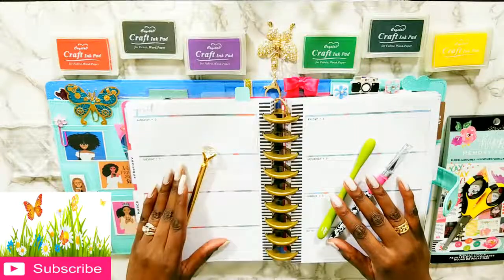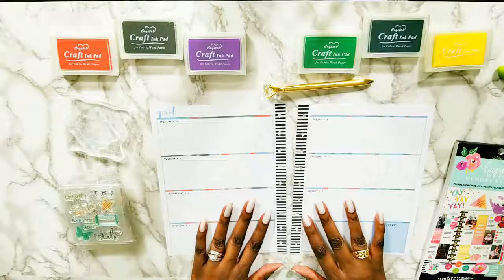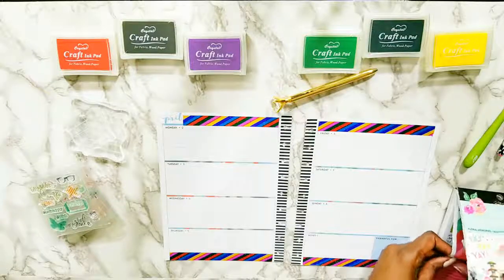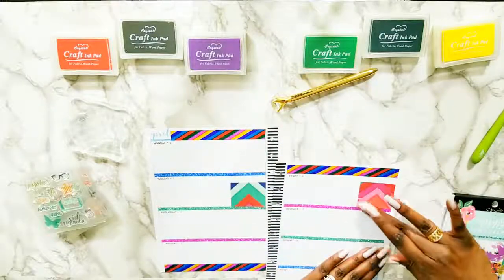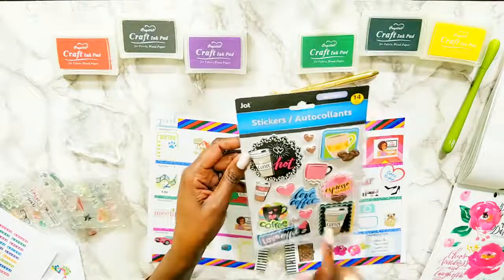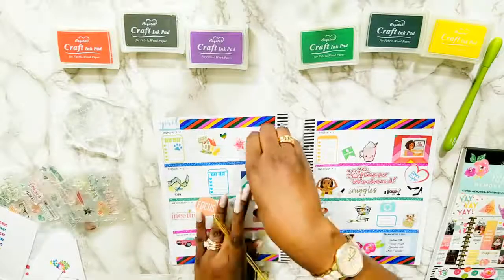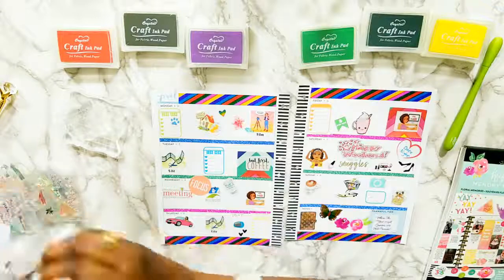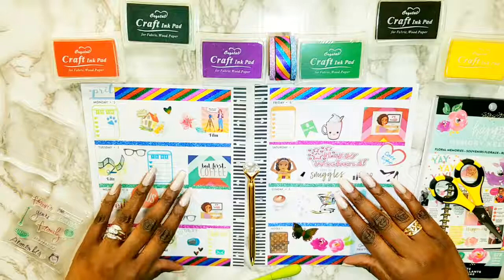PWM 🎀 April 2nd - 8th 🎀 Stamps & Stickers 🎀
Hi Guys! 💖 In this video, I show you how I plan pre-pen in my Horizontal Classic Happy Planner using Stamps & Stickers.